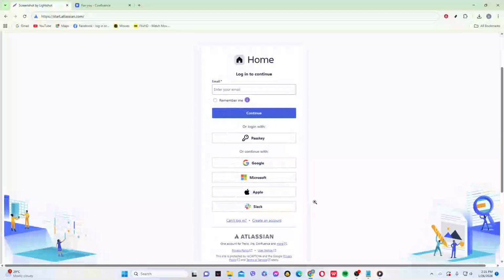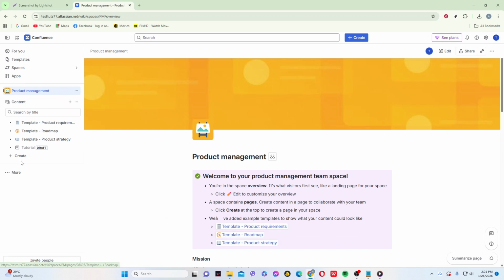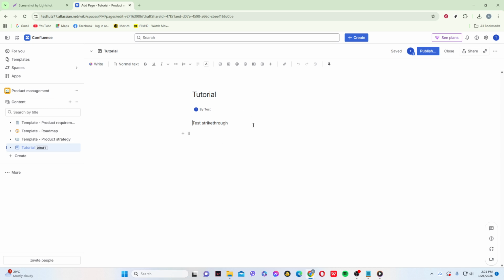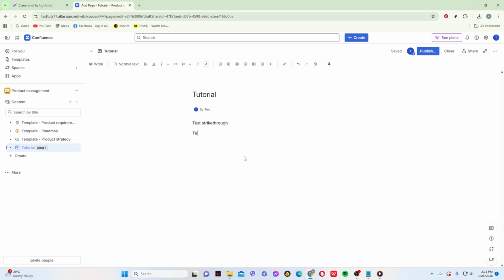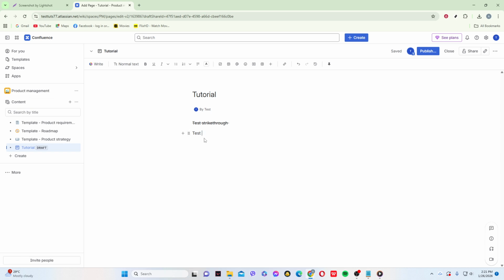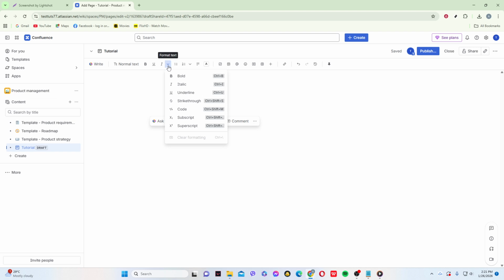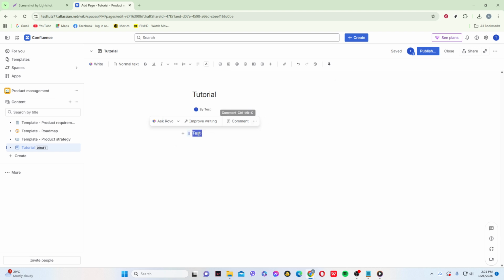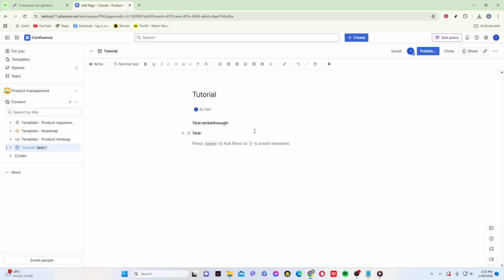How to Strikethrough in Confluence 2026 (Best Way)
In this professional tutorial, we will explore how to strike through text in Confluence, an essential feature for effective document editing and collaboration. You'll learn the step-by-step process to enhance your content and improve your workflow within this innovative software platform.

By the end of the video, you will have a clear understanding of how to utilize the strikethrough feature and apply it in your Confluence pages. Watch till the end to ensure you master this useful functionality and elevate your documentation skills.